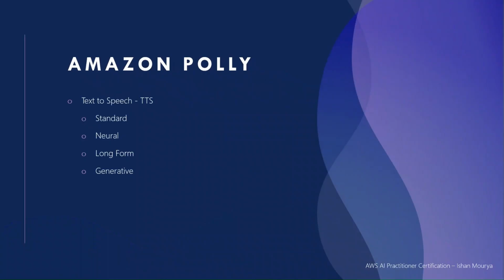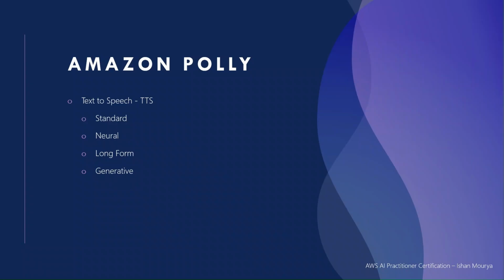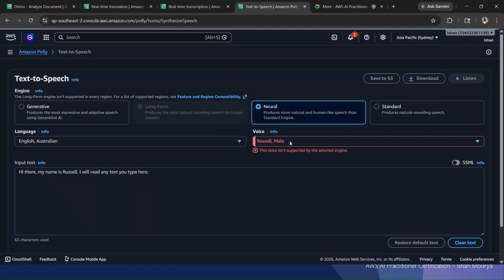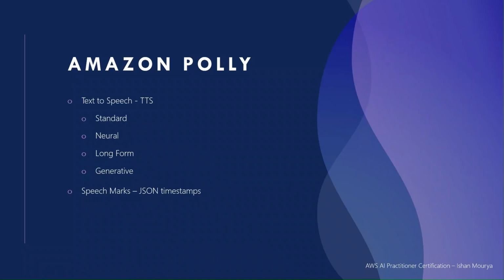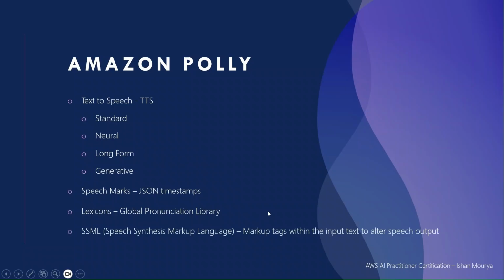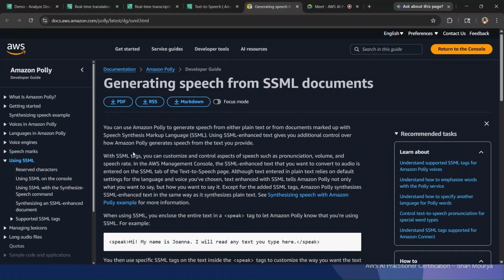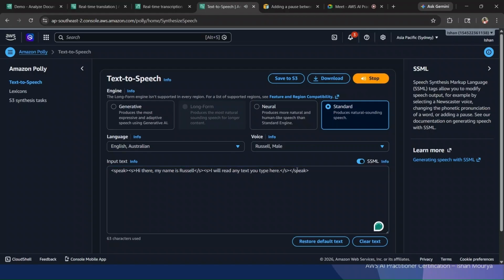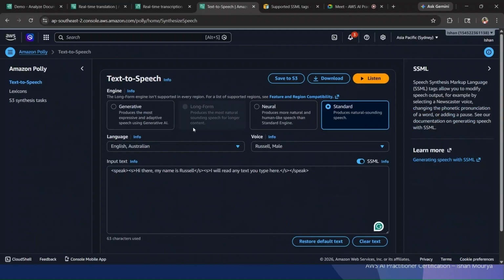1.4 Amazon Polly - AWS AI Practitioner Certification AIF-C01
Turn your text into lifelike speech with Amazon Polly! In this video, we look at how Polly uses advanced deep learning to create human-sounding voices. Learn how to choose between different languages and "Neural" voices to make your content more engaging.